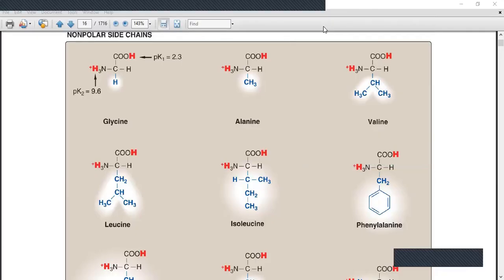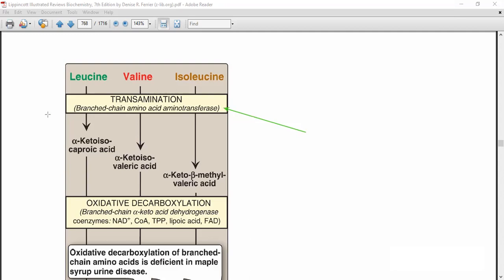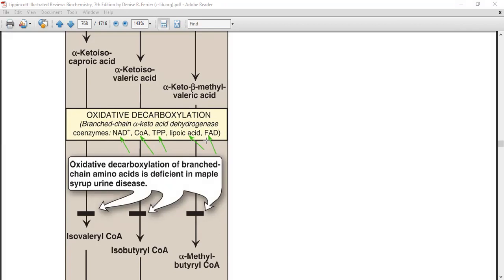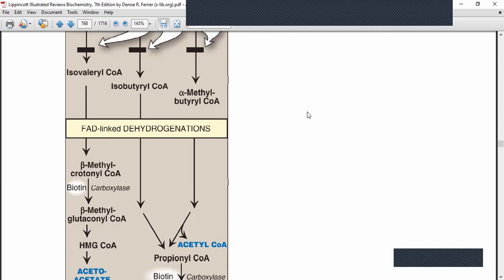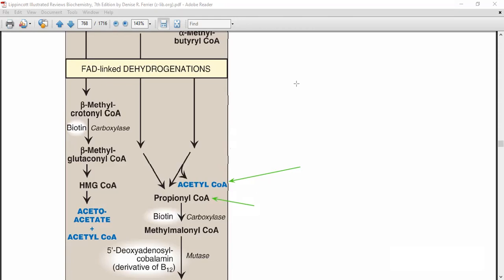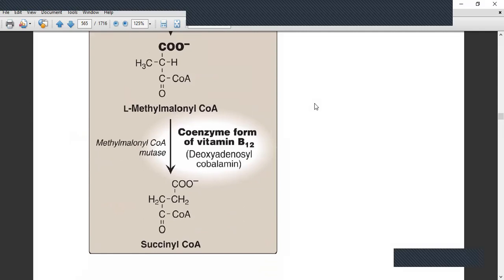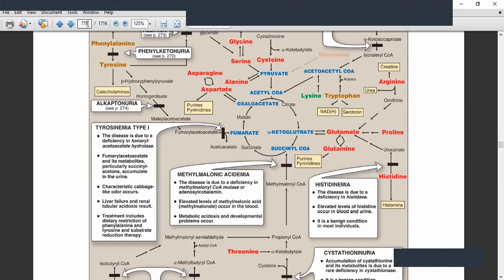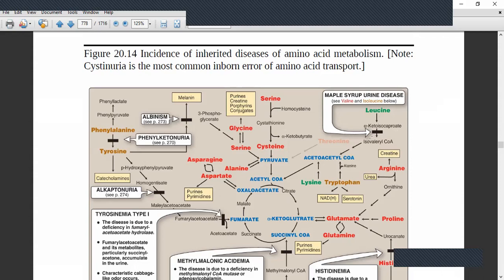Metabolism of branched chain amino acids and Conversion of propionyl CoA to succinyl CoA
in this video Ive also outlined the role of vitamin B12 in the conversion of propionyl CoA to succinyl CoA
USE THE LINK BELOW TO ACESS THE REACTION MECHANISM OF PYRUVATE DEHYDOGENASE COMPLEX